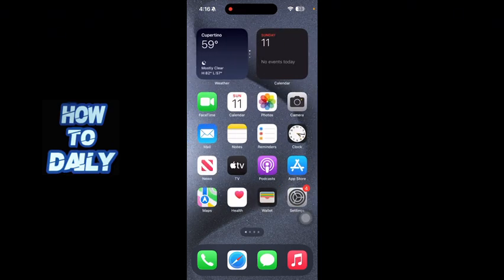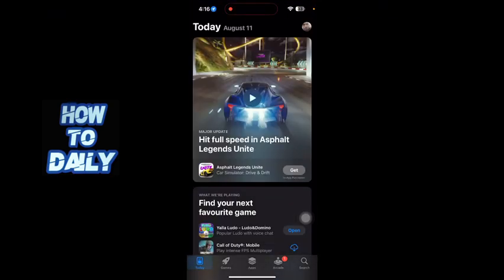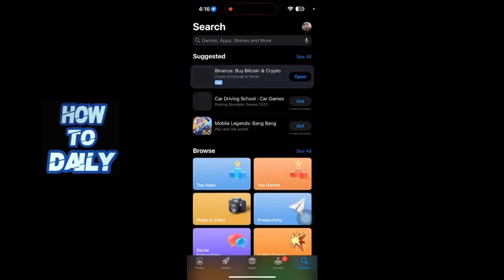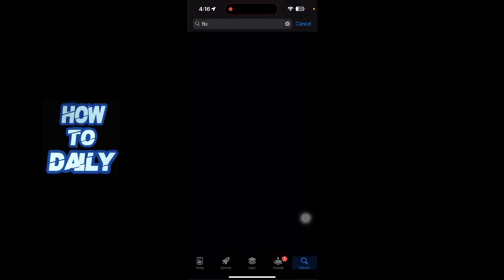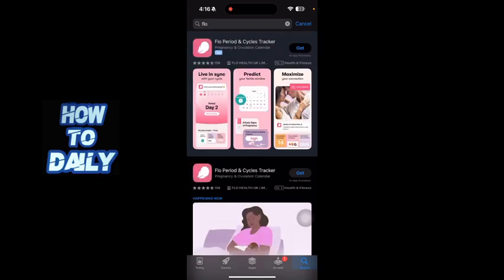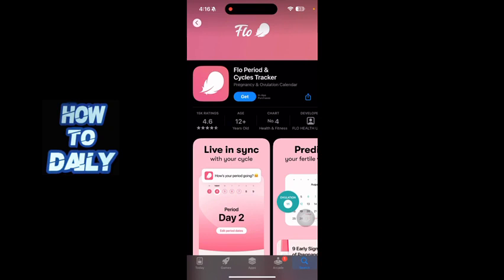How to Fix Unable to Link Partner in Flo App! (Easiest Method) 2024 Code Pairing Flo Error!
Are you facing the frustrating issue of being unable to link your business partner on the Flo app? This video offers a quick and easy solution! Learn how to effortlessly resolve the "unable to link business partner" error on the Flo app by following our simple steps. We'll guide you through the process of code pairing and provide effective troubleshooting tips to get you and your partner connected in no time. Let’s get started!